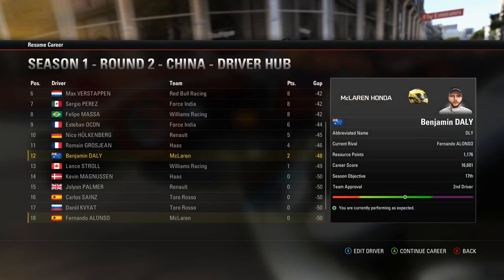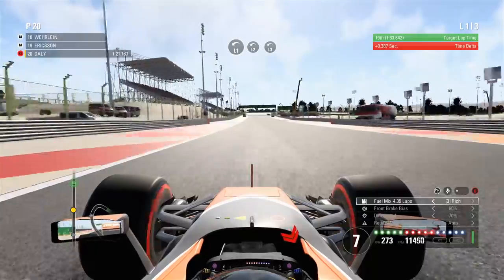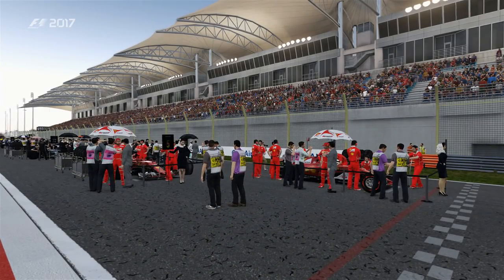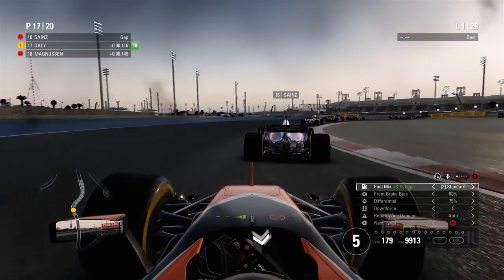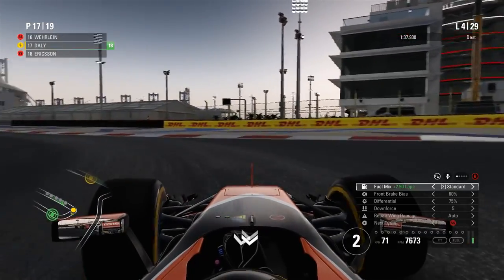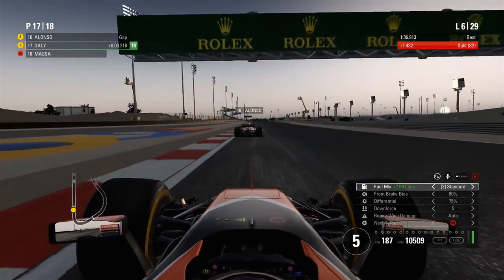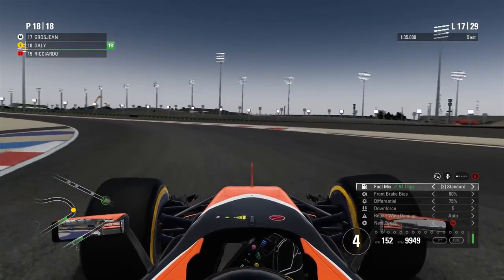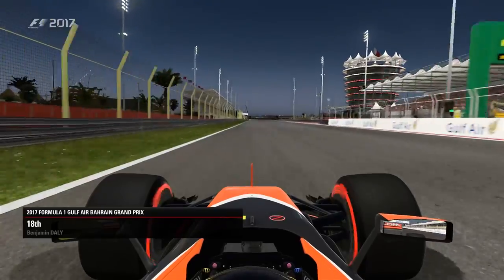F1 2017 Career Mode Part 3: USING OUR 5th POWER UNIT ALREADY?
F1 2017 Mclaren Honda Career: Round 3 Bahrain GP

Benjamin Daly
QLD Australia